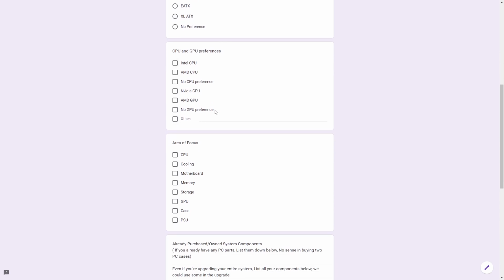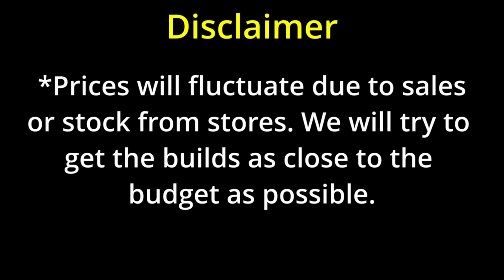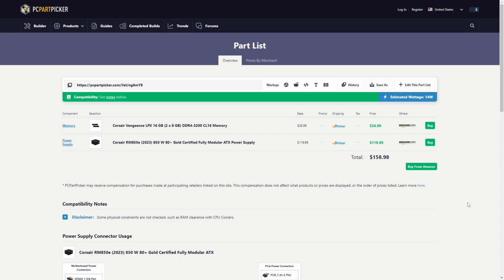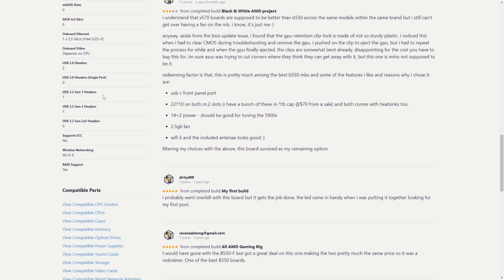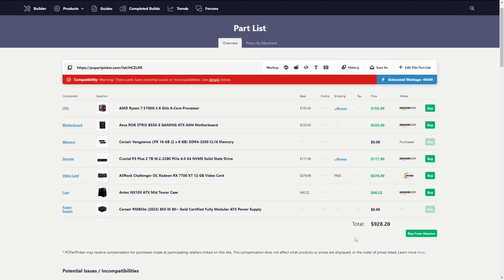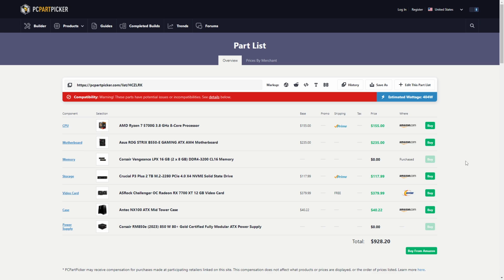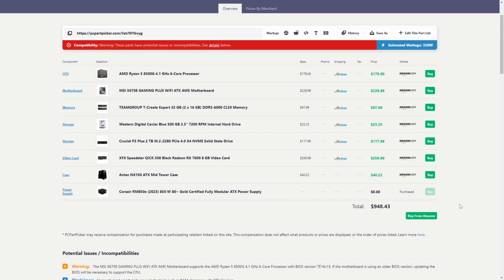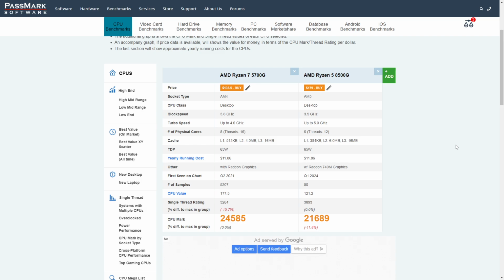Red Team Builds be like - Budget Builds Monthly - S2:E7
Welcome to Episode 7 of Season 2 in our Monthly Budget Builds video series! In this episode, we're embarking on the journey of building a powerful yet affordable system using AMD-specific components, all within a $950 budget. Join us as we delve into the features, gaming capabilities, and overall performance of this compelling build!

To assist you in replicating this build, we've set up a PCPartPicker account where you can easily find all the AMD parts utilized in this setup. Additionally, we've prepared a Google form for your input on next month's build. Explore the links below to begin your journey into crafting your own AMD-powered system on a budget!

[Time Stamps]
Intro - 0:00
Form - 1:00
Disclaimer - 2:45
Responses - 3:00
AM4 - 4:39
Gaming Comparison - 6:30
AM5 - 08:37
CPU Benchmarks - 10:21
Thoughts - 10:51